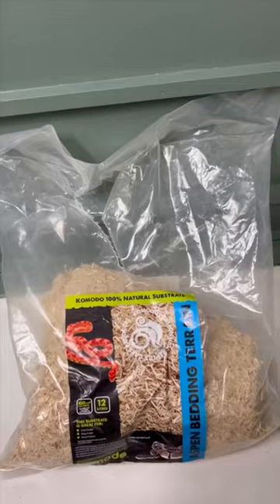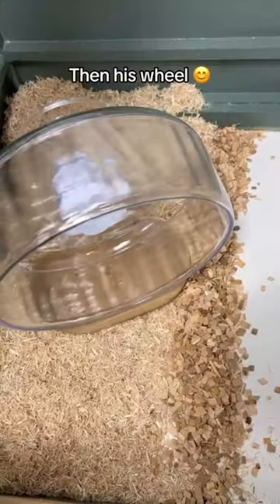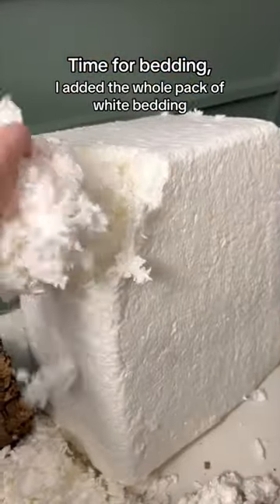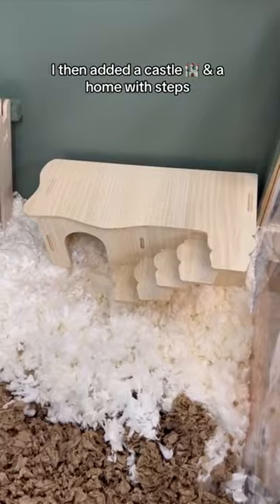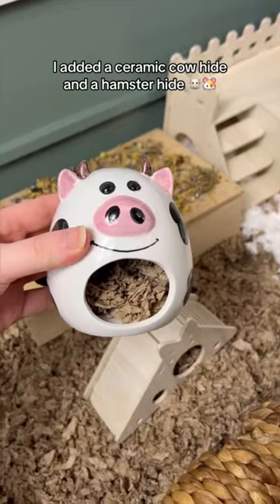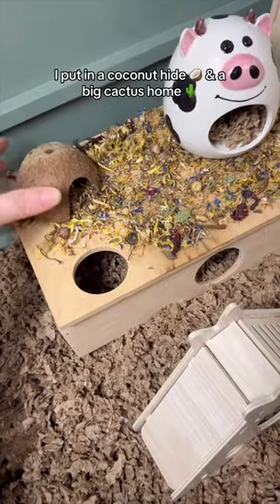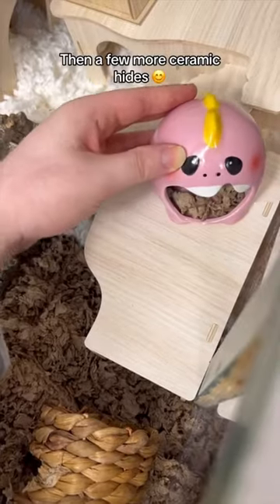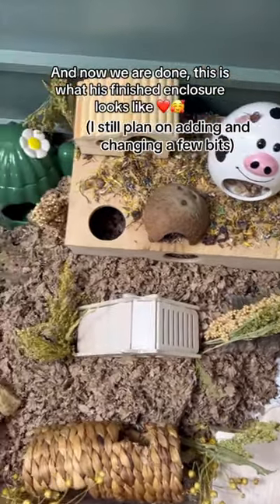Setting Up my new hamsters cage! ❤️🥰